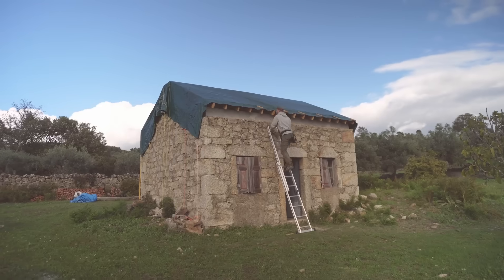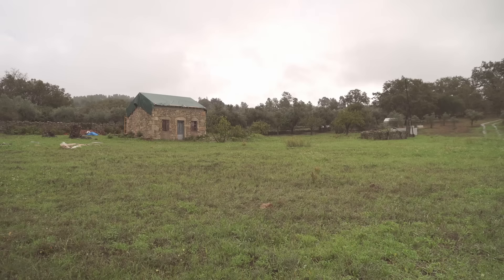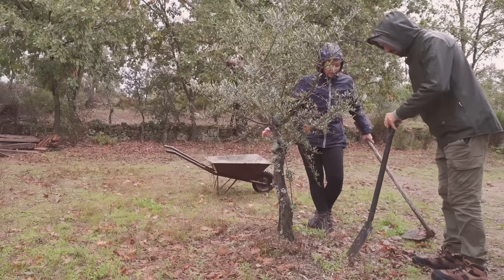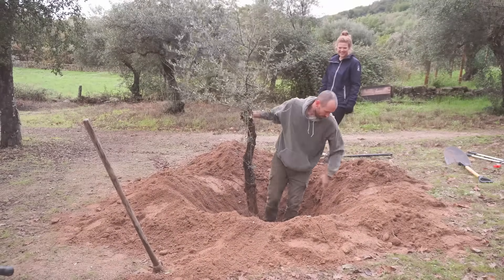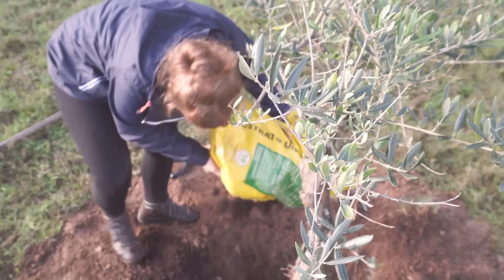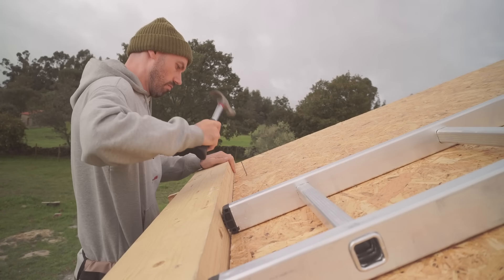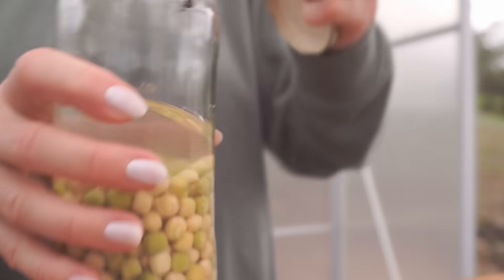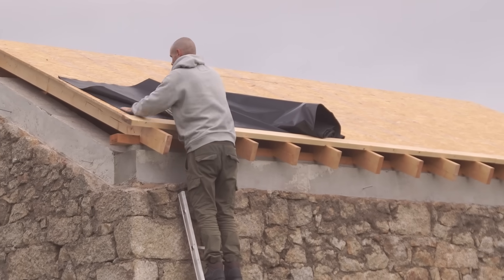THE RAIN RUINED OUR PLAN! Renovating an Old Stone House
It's been wet, windy & wild here on the homestead & unfortunately the rain has ruined our stone house renovation plans this week, preventing us from pushing forward with the roof replacement.

Although we couldn't achieve everything that we wanted to on the old stone cottage & fit the vapour barrier for the new roof, we cracked on with other tasks around the farm including moving an unhealthy yet incredibly stubborn olive tree!

LIKE THIS VIDEO if you enjoyed it & SUBSCRIBE to follow our journey as we document our life here in Central Portugal & the many DIY projects that we'll be tackling including renovating a tiny stone house, setting up systems to grow some of our own food & finally restoring the 100+ year old farm house.

Also say hi in the comments! We'd love to hear from you 😊